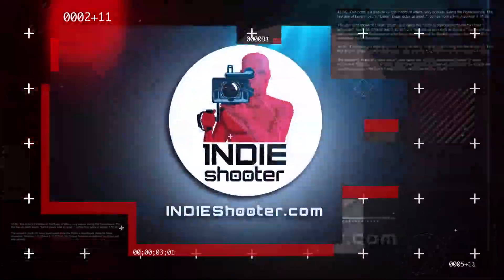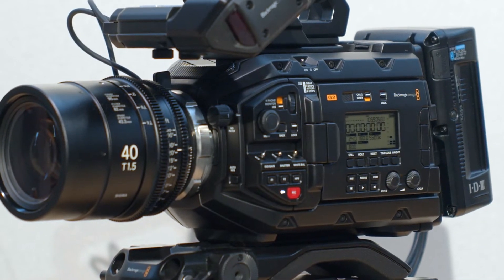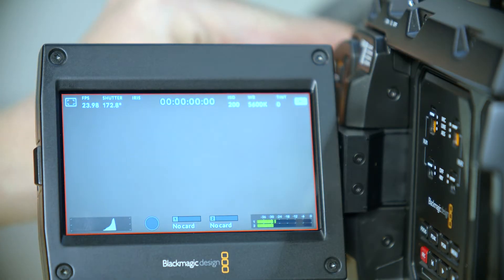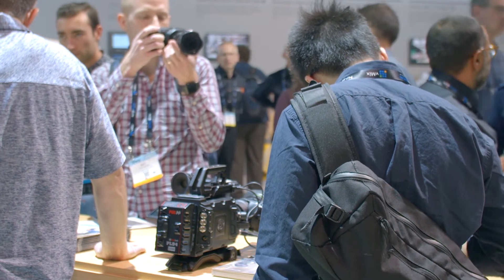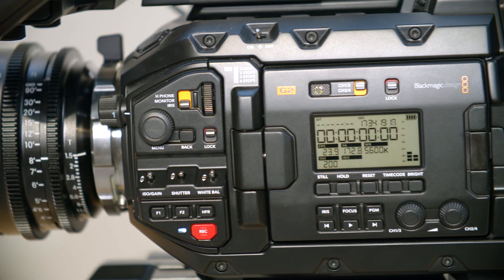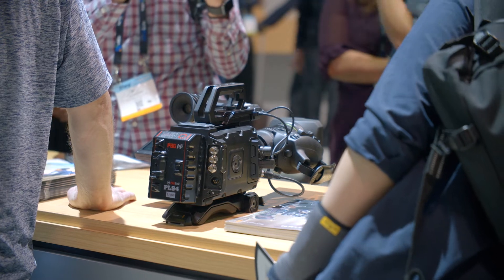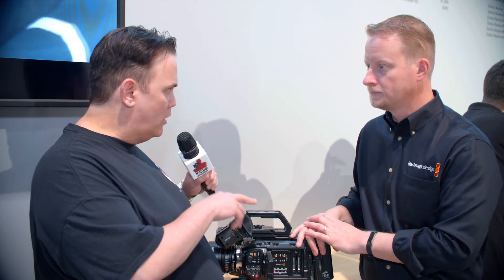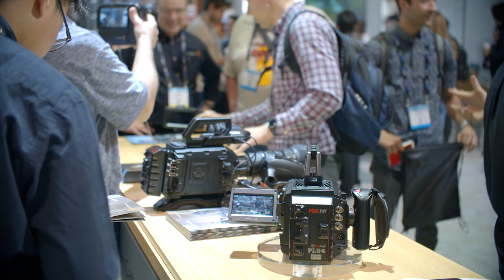NAB Show 2019: Blackmagic Design Ursa Mini Pro G2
*Filmed with the Blackmagic Pocket Cinema Camera 4k and Carl Zeiss Light Weight Zoom